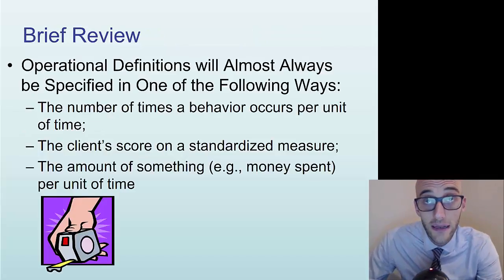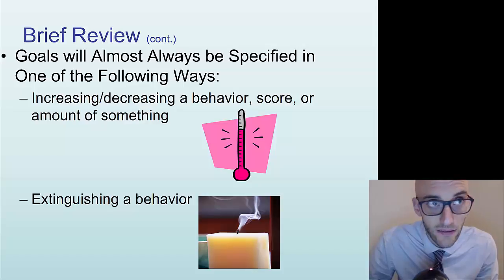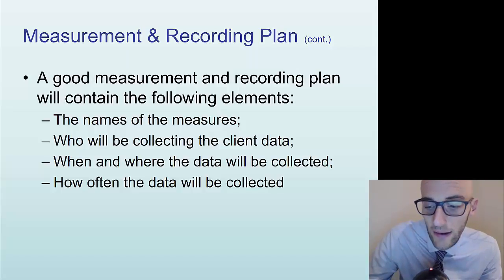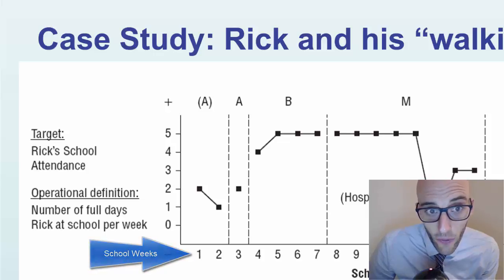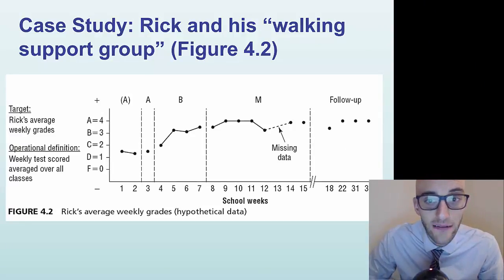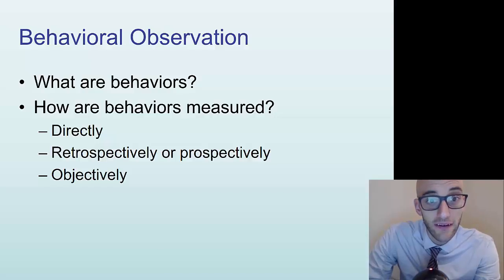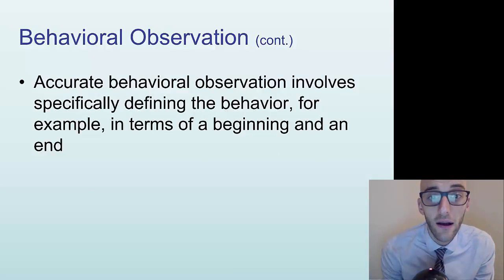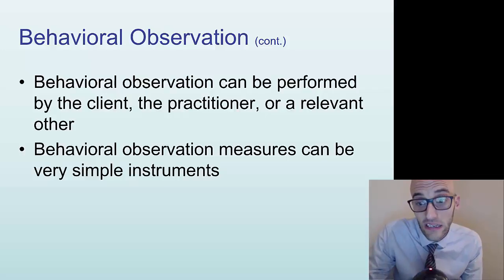Module 4 - SW793 2018 Refresh